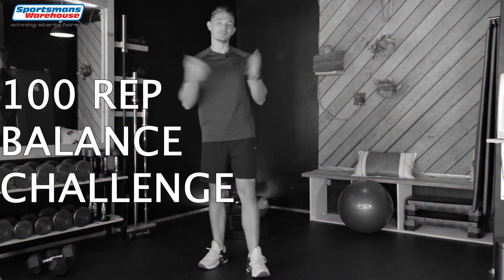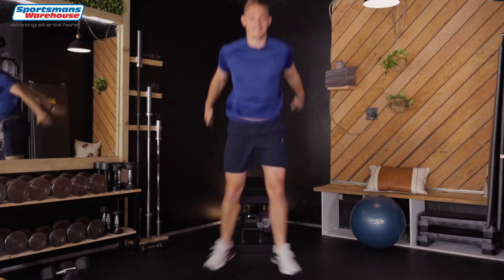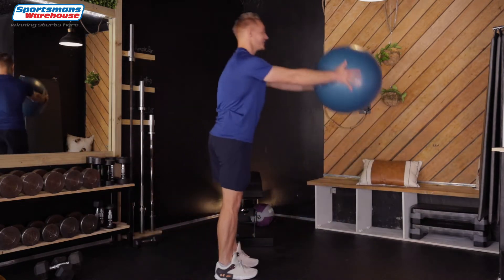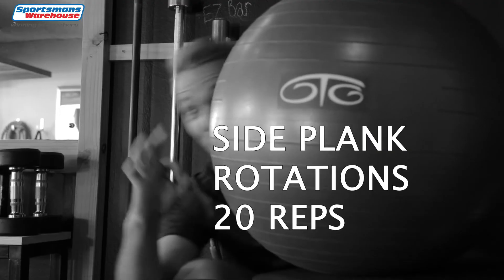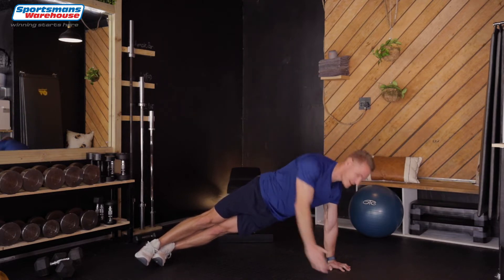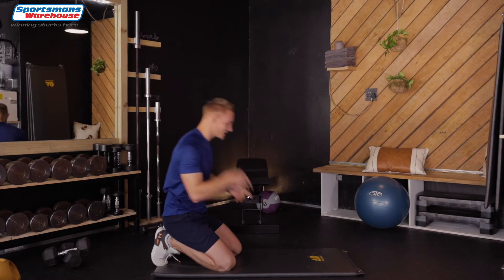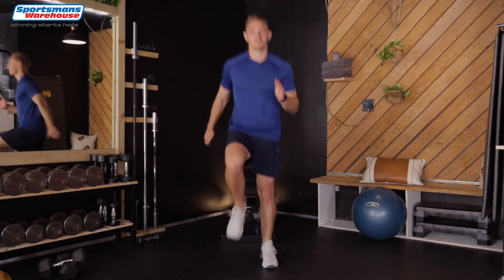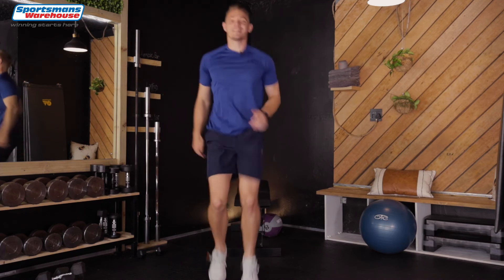100 Rep Balance Challenge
100 Rep Balance Challenge with The Jaylife.

 • Squat jump into single leg x 20 reps
 • Ball pendulums x 20 reps
 • Side plank rotations x 20 reps
 • Shoulder taps x 20 reps
 • High knees to freeze x 20 reps

 Let us know how you did in the comments!

 Stay Fit. Stay Healthy. Stay Active

 @fha_fitnesshealthactive and @the.jay.life